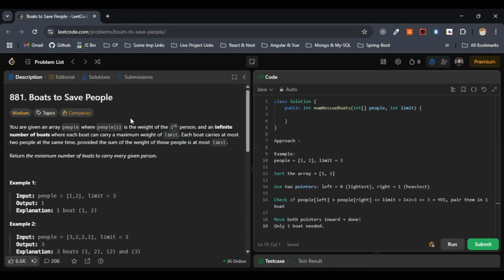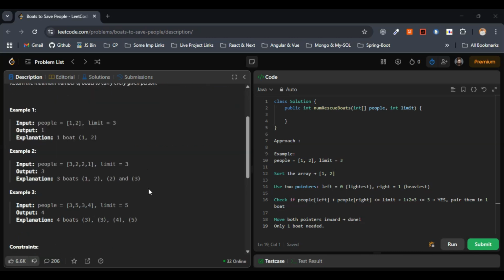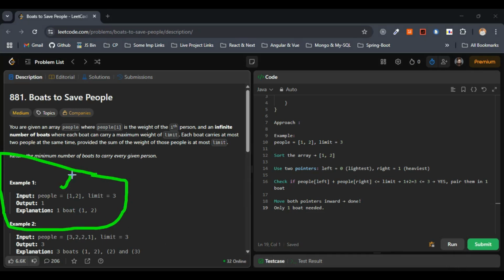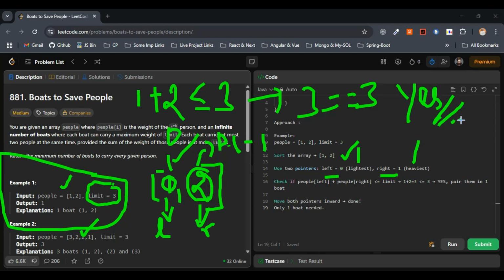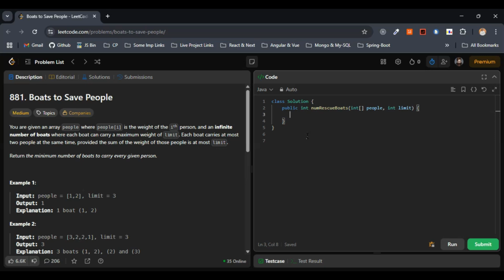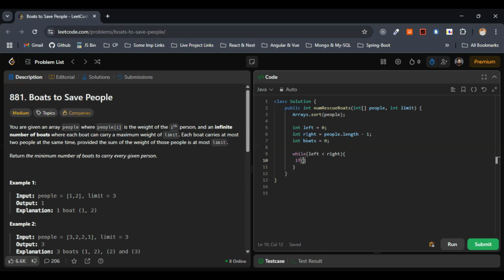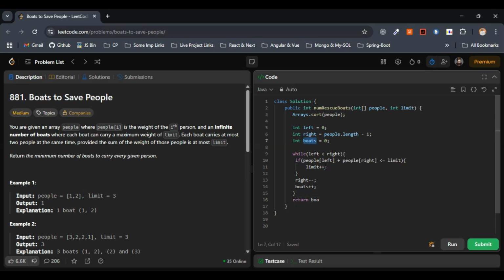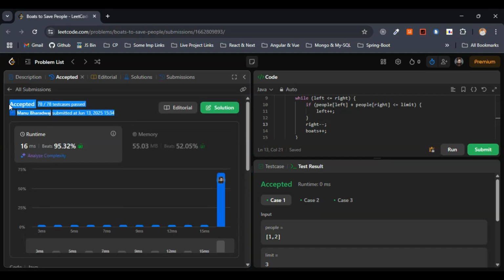33. leetcode 881. Boats to Save People : JAVA